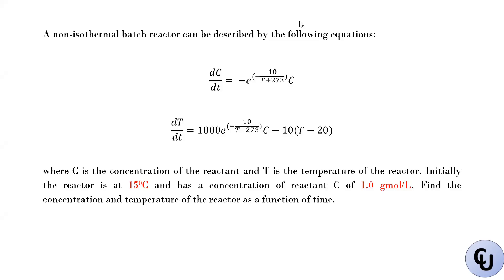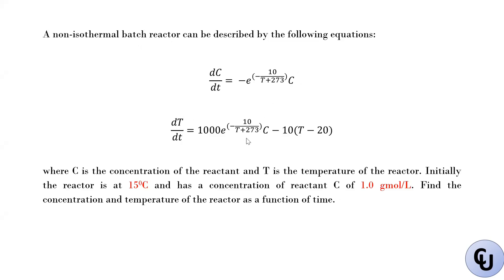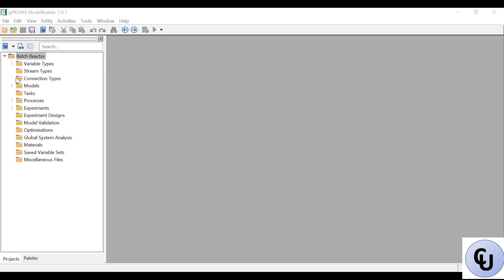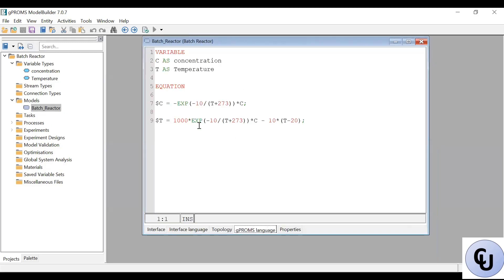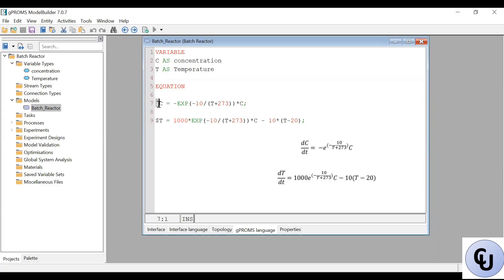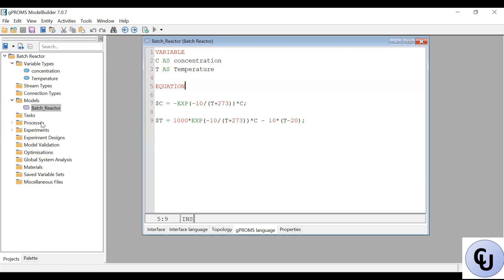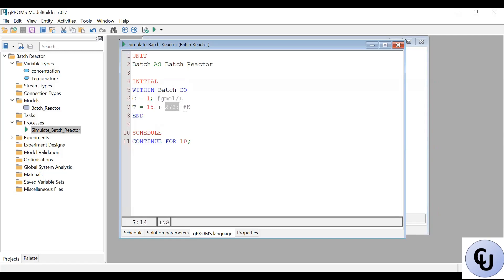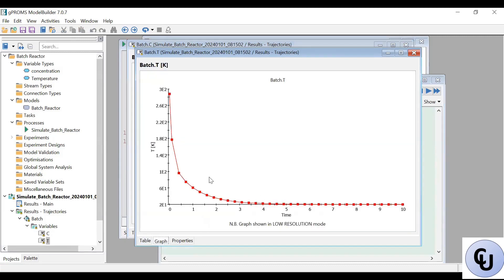How to Solve a Simple Batch Reactor Model in gPROMS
This video contains explanation of how to solve a simple Batch Reactor Model in gPROMS Model Builder.